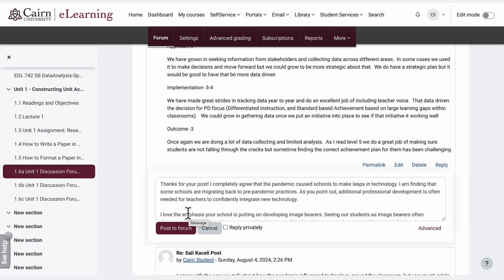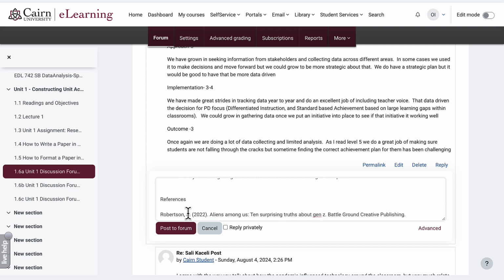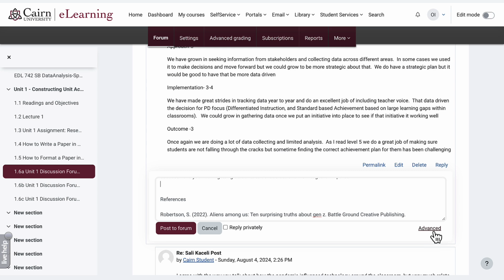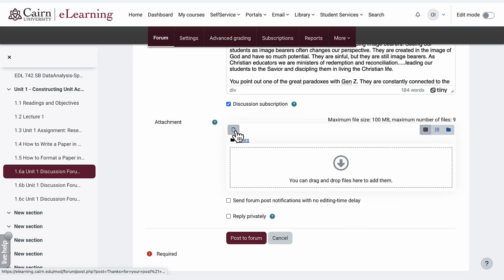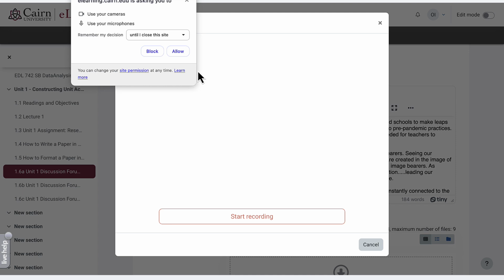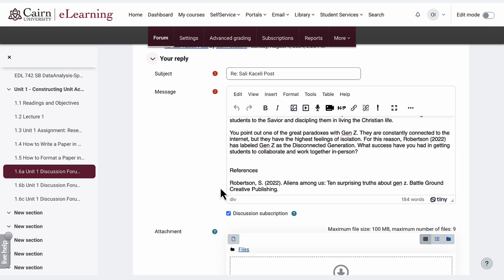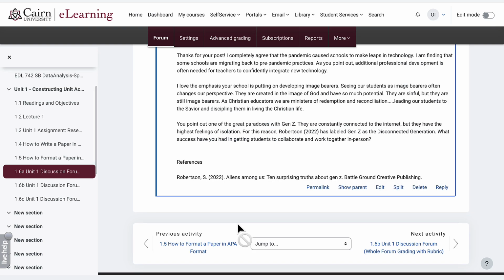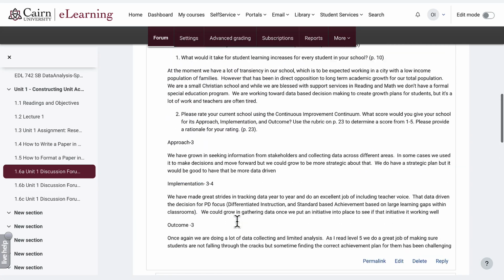Moodle 4 Forum Interactions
Learn how to interact and respond in forums in Moodle 4.